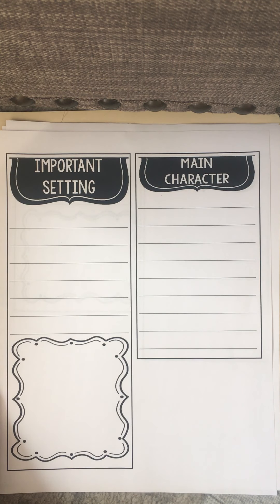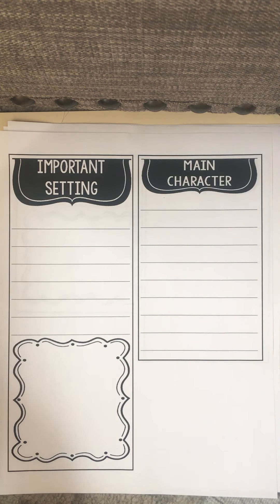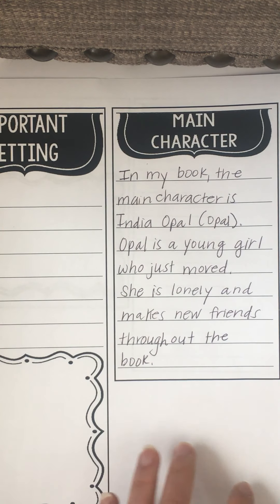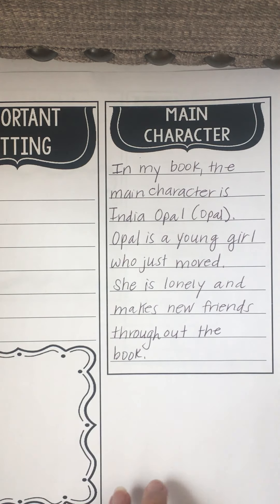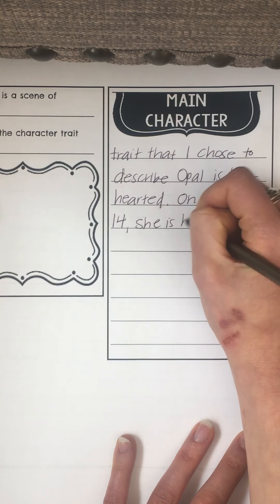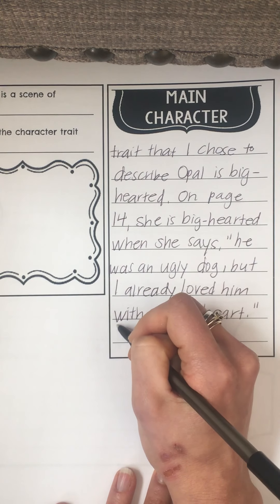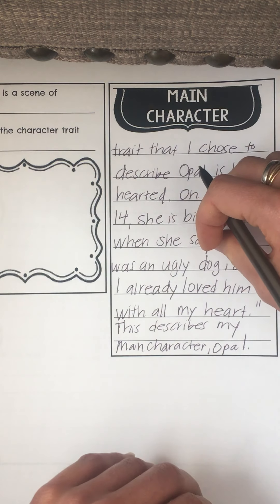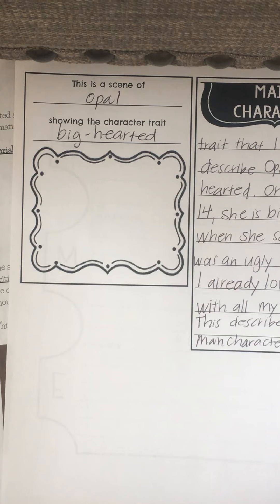Main Character Example